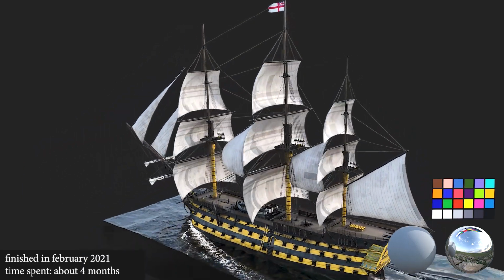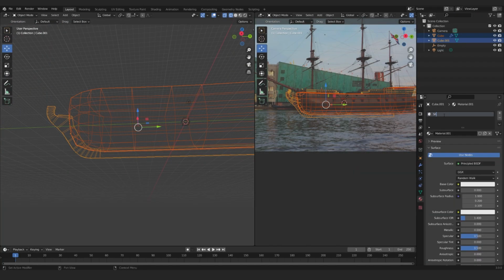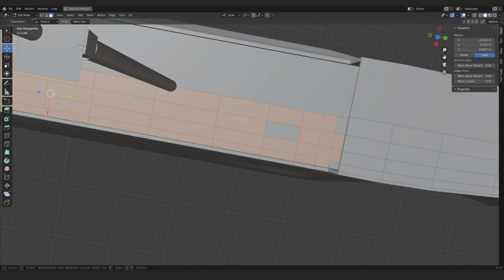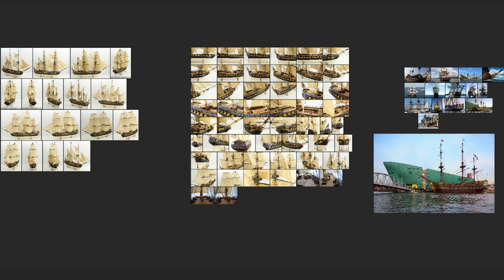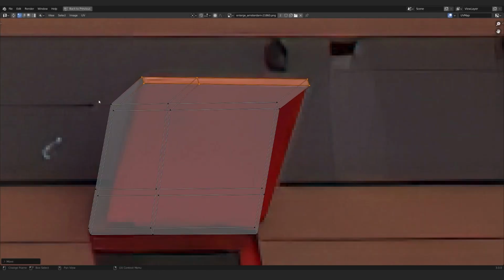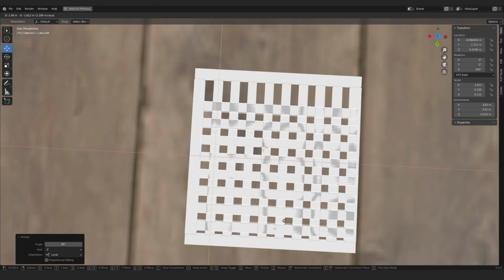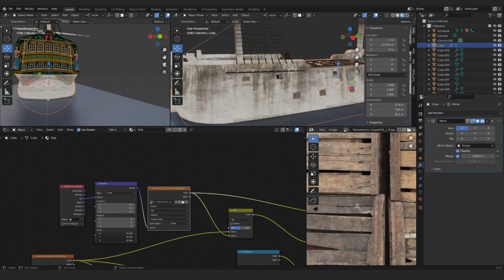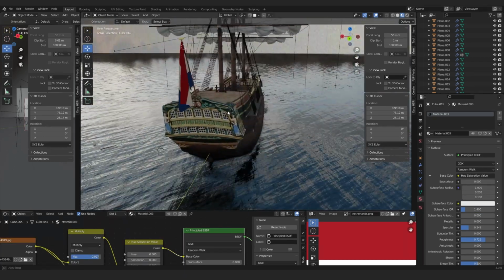Making a ship in Blender